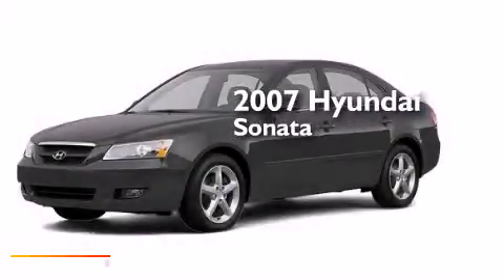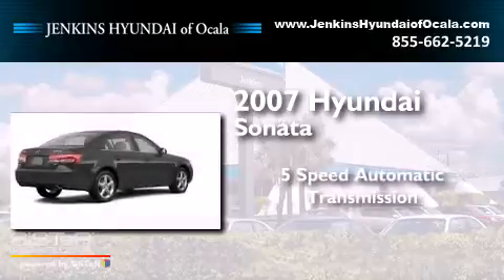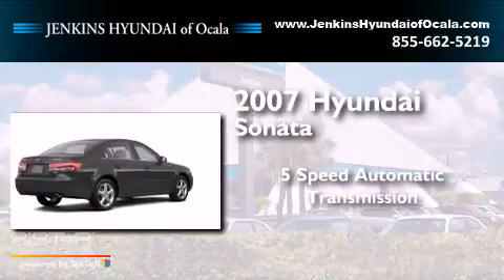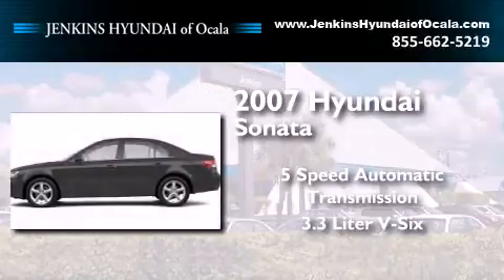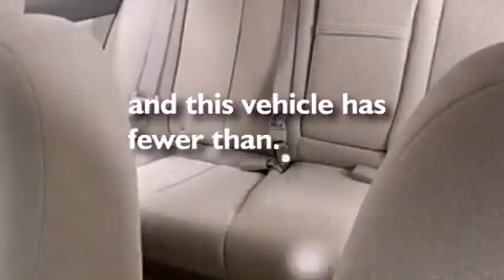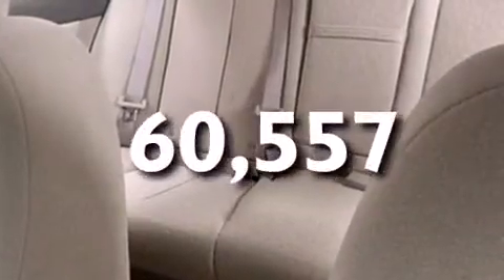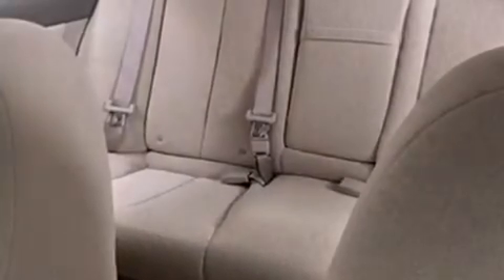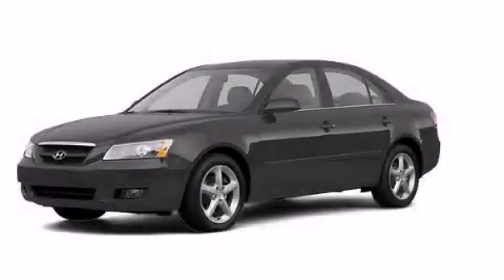2007 Hyundai Sonata Ocala FL 34474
We've been honored to serve the Ocala FL area , we promise that your experience at our dealership will exceed your expectations ! Year : 2007 Make : Hyundai Model : Sonata Engine : Gas V6 3.3L/204 Trans . : Automatic Exterior : Steel Gray Miles : 60,557 Stock : O7004A Jenkins Hyundai of Ocala 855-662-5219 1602 S.W. College Road Ocala , FL 34471